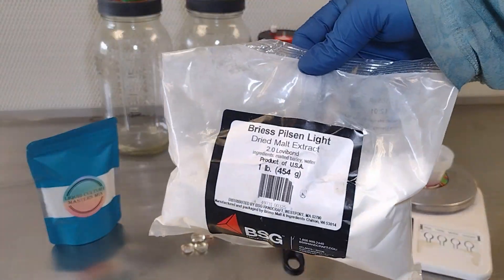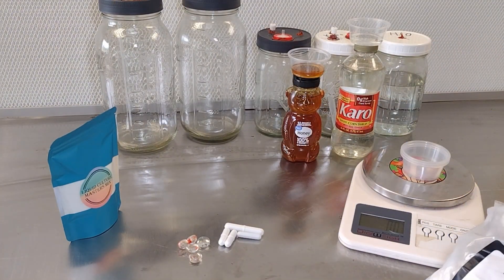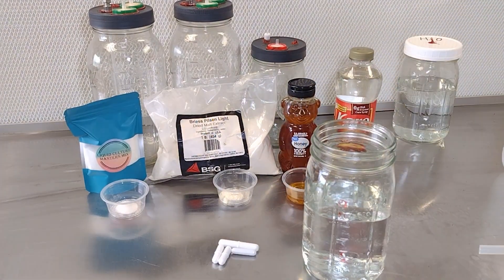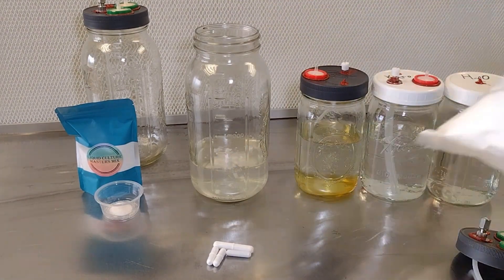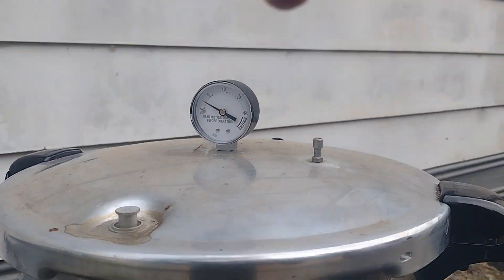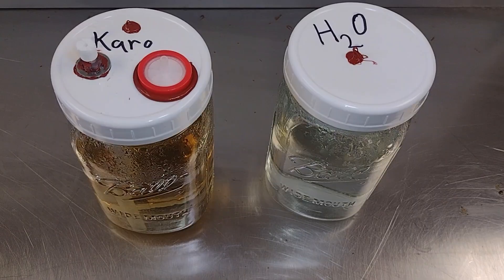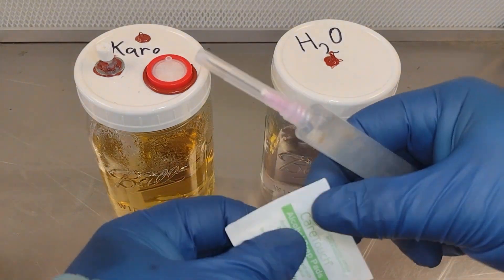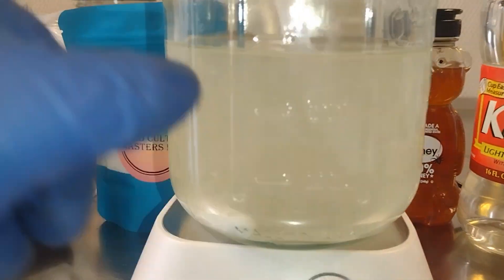How To Make Liquid Culture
Hey guys! Here's my video on how to make liquid culture!

For Karo, Honey, and Corn Syrup use 20grams per 500ml of water(4% sugar content). For Light Malt Extract and masters mix use 1g per 500ml (about 1/4tsp).

Make sure you have a syringe filter or micropore tape to even put the pressure or the negative pressure in the jar will suck through a whole syringe. Try to mix your jars regularly to avoid buildup on the surface.